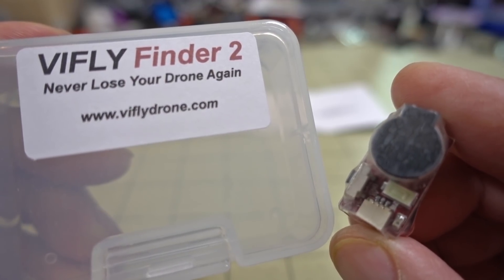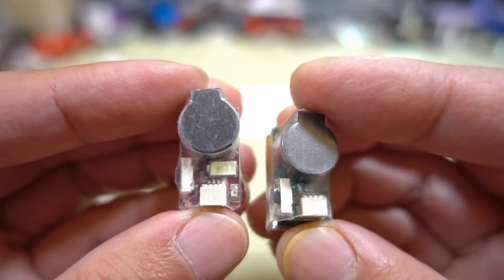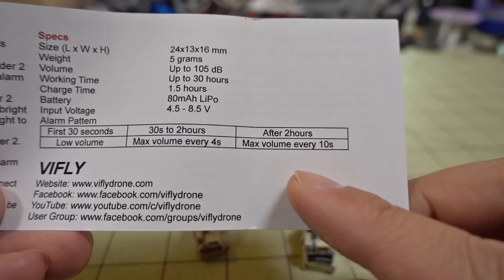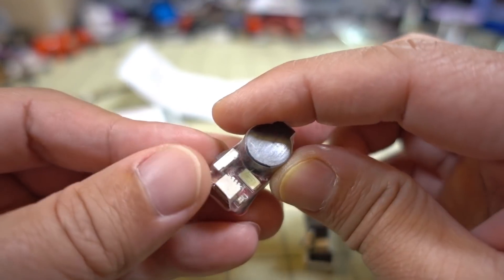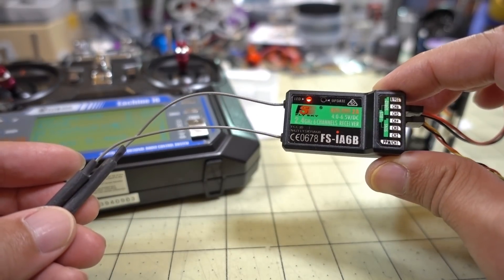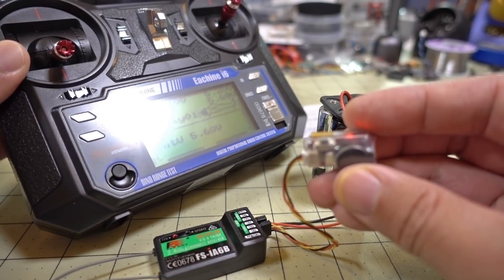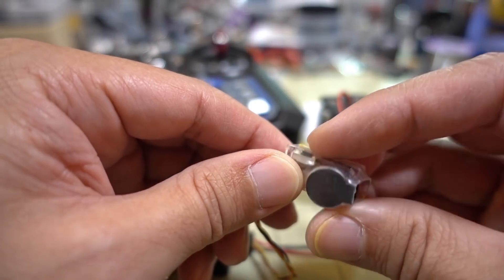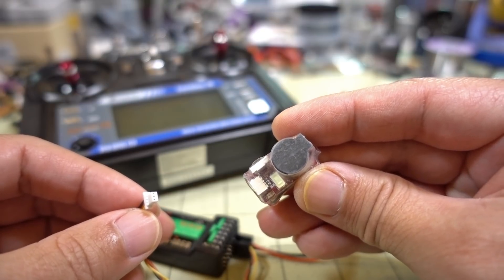ViFLY Finder 2 Lost Model Alarm Review ⏰👍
This new version of the super loud lost model alarm adds new features and a much longer working time. Definitely an improvement over the original.

▼ Tools
63/37 Solder

Bitcoin - 12Y5vysDMvgqX4Z7h7iRTsgwWoCNwv9MPs
Ethereum - 0xD8f3758678F3d93539F804e36811f0A04B0D047F
Litecoin - LcyGPS2f3NZxWU6BRkCJ5qdk1zV6jUCtn8